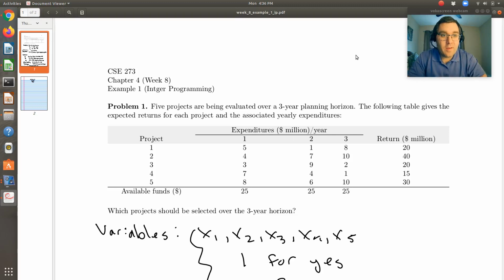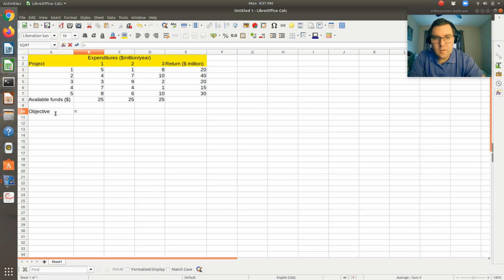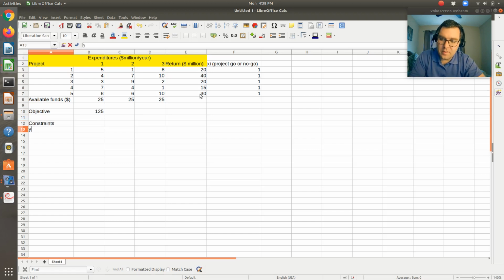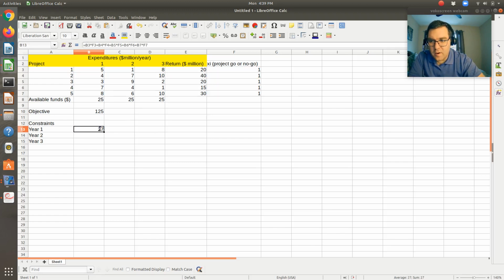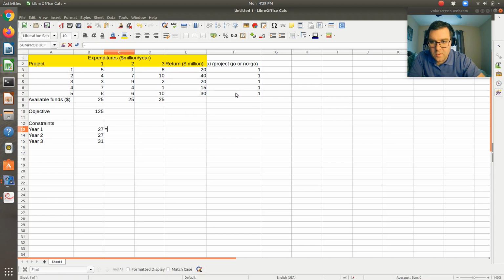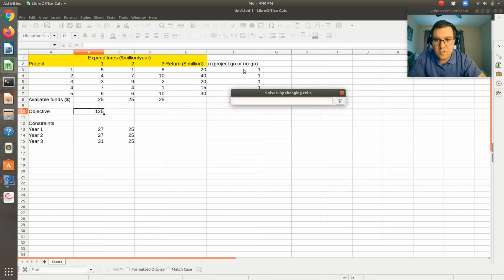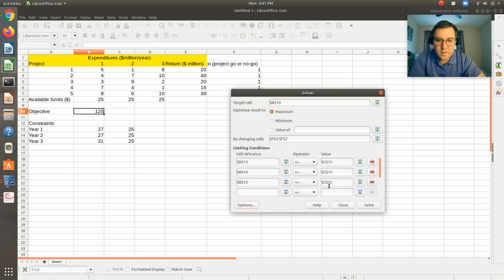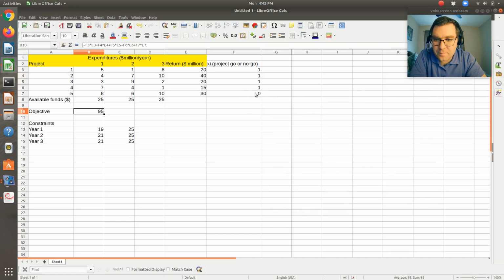Integer Programming (Project Planning) Example 1: LibreOffice Calc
Having formulated our integer programming model for our production planning problem, here we will solve using LibreOffice Calc. The solution would be identical in MS Excel. This corresponds to our first example from week 8. A copy of my spreadsheet may be found below.